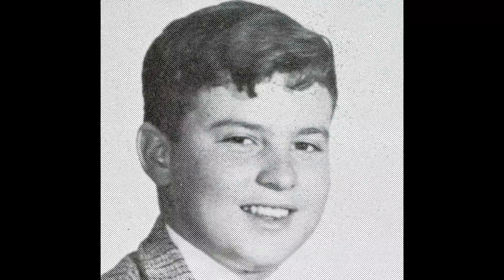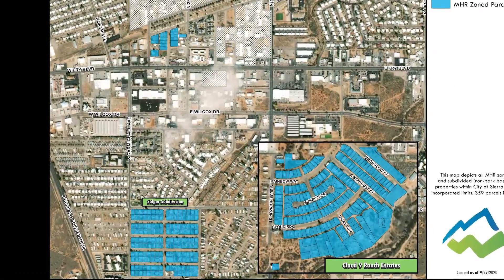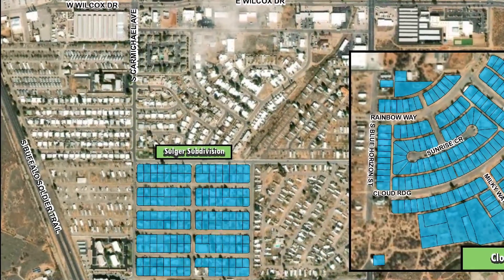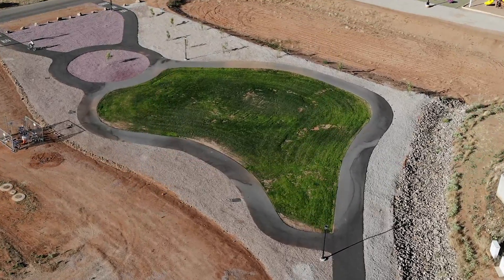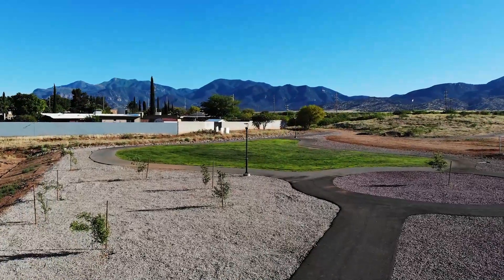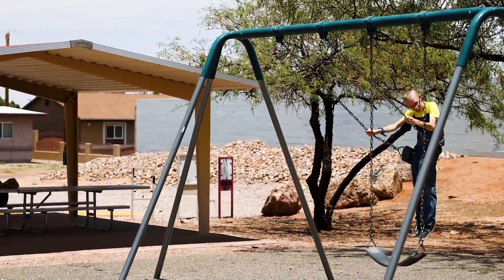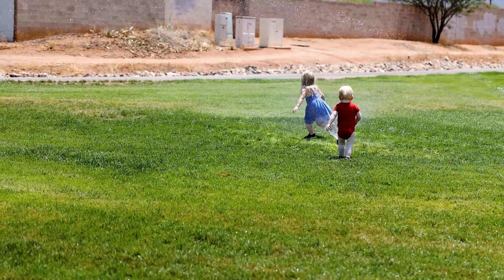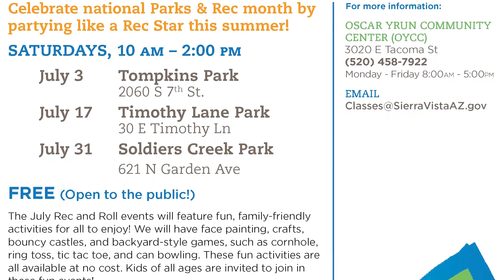Celebrating National Park & Recreation Month: Timothy Lane Park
In honor of National Park & Recreation Month, we are celebrating the many extraordinary parks and sports fields in Sierra Vista by releasing a video each Thursday in July. These videos will highlight a different park or sports field each week, both delving into their history and showcasing their current amenities. This week we’re joined by Henry F. Hauser Museum Curator Elizabeth Wrozek and City Parks Maintenance Supervisor Bryan Mills at Timothy Lane Park.

We are also hosting a Rec & Roll event every other Saturday for the month of July! The next Rec & Roll will be at Timothy Lane Park this Saturday, July 17, from 10:00 am to 2:00 pm. These family-friendly events are free and open to people of all ages. So, come out, have fun, explore your local parks, and party like a Rec Star!